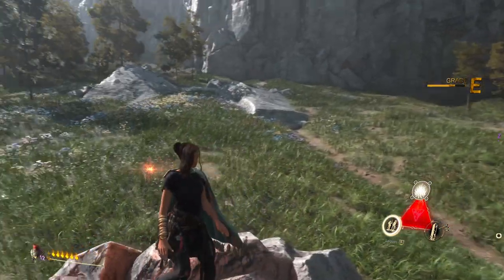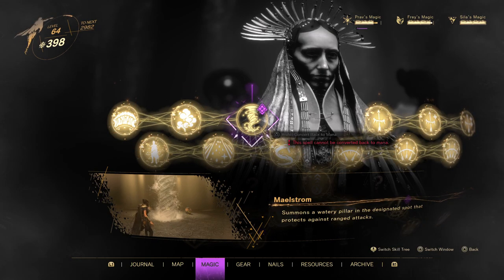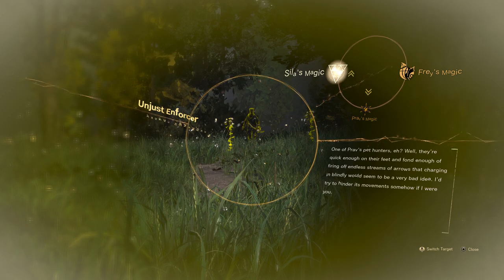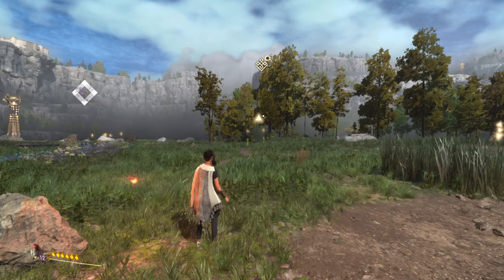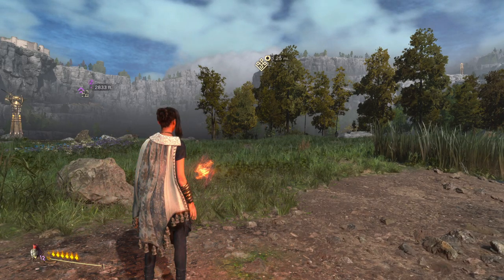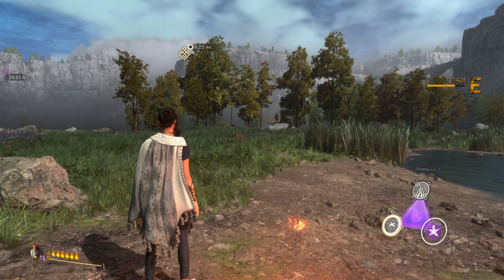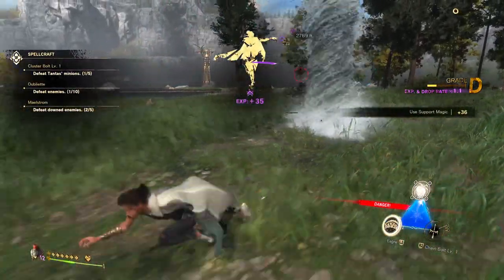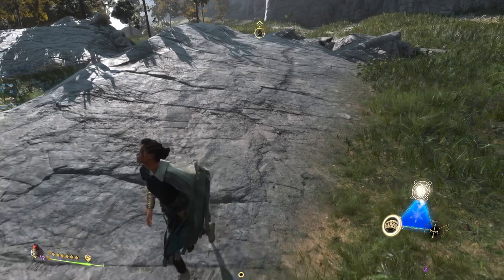Maelstrom Spellcrafting Challenge Trick - Knock Down Enemies Easily - Forspoken Spellcrafting Guide